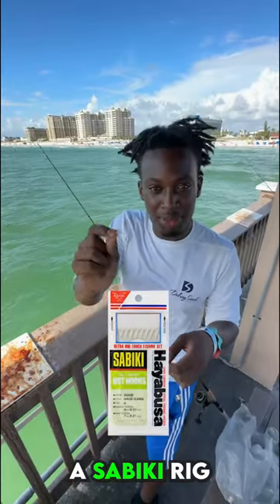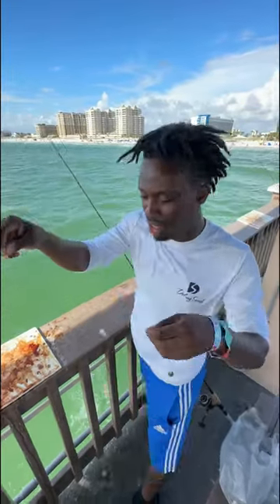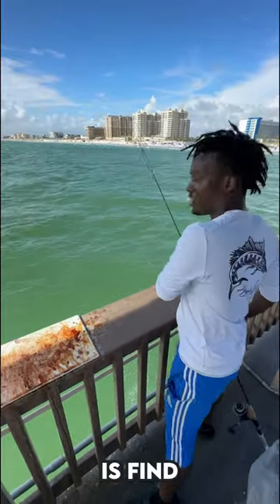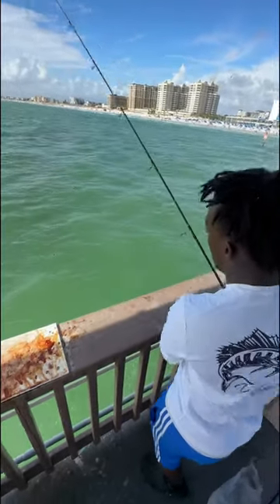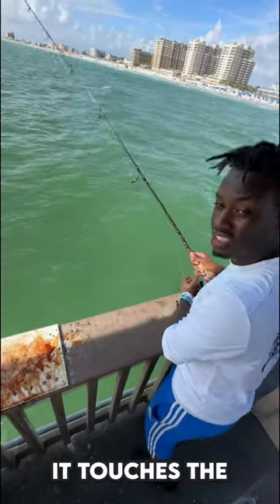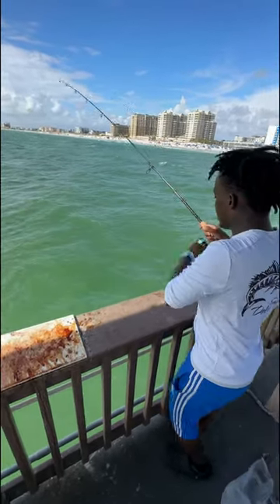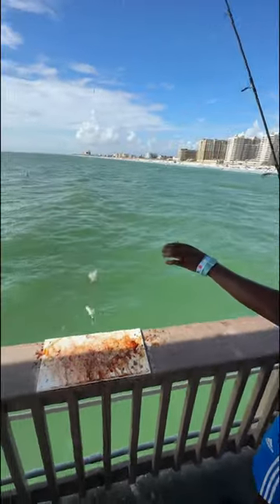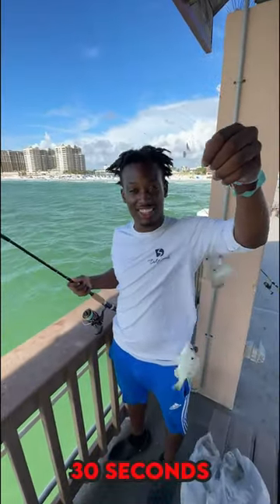How To Catch A Pinfish In 30 Seconds